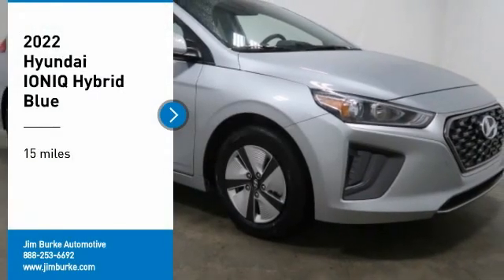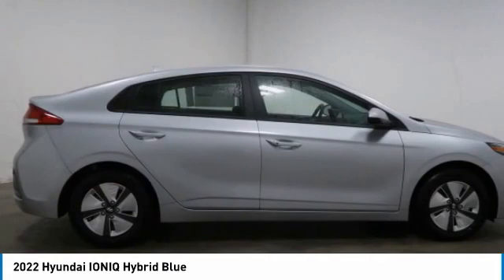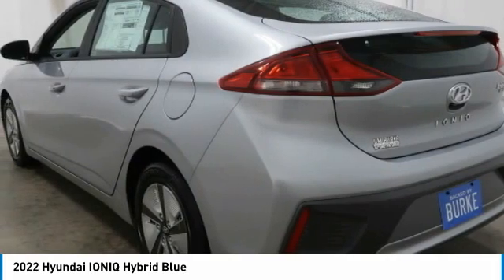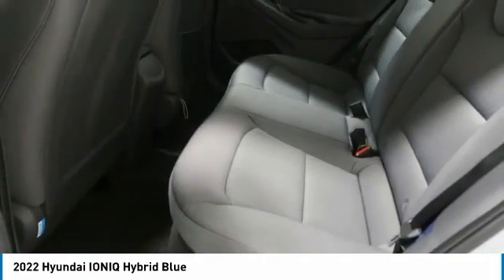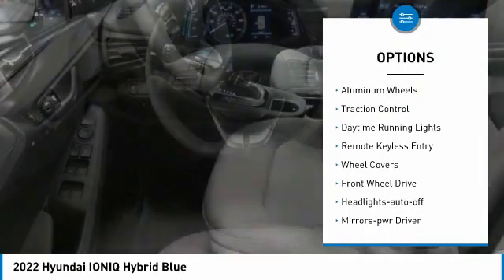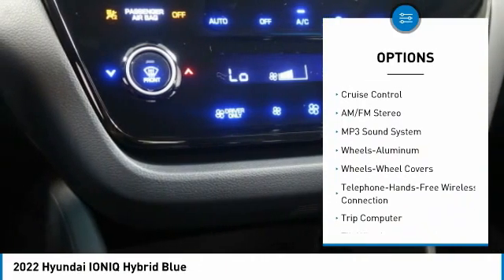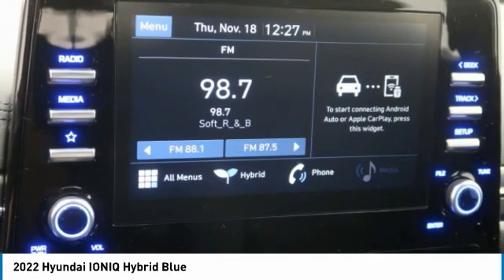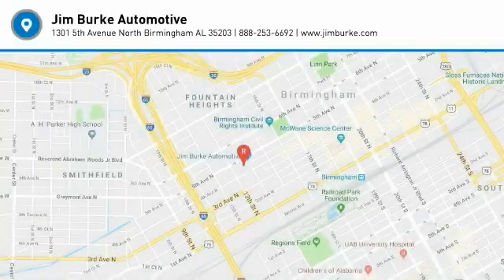2022 Hyundai IONIQ Hybrid Birmingham AL HY22274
2022 Hyundai IONIQ Hybrid Blue

NOW OPEN! TO KEEP YOU SAFE, WE DELIVER!brbrBUY ONLINE-TEXT-EMAIL-CHAT-PHONE AND WE WILL DELIVER YOUR NEXT VEHICLE TO YOUR DOOR!brbrFROM OUR SALES FLOOR TO YOUR DOOR!brbrIT'S THAT EASY!brbrI4. Recent Arrival! Stellar Silver 2022 Hyundai Ioniq Hybrid Blue FWD 6-Speed EcoShift Dual Clutch I4 58/60 City/Highway MPGbrbrbrPrice amount shown includes Mfg. Incentives, Jim Burke Protection Package, additional incentives can include, (Military, College Grad, Valued Owner or Competitive Owner). Offers, incentives, discounts and financing are subject to expiration and other restrictions. Customer must finance with dealer, see dealer for qualifications and complete details. Consumer has the option to return vehicle within Five Days of original date of sale for A VEHICLE OF EQUAL OR GREATER VALUE. The vehicle must be exchanged or returned during the applicable time period in the same condition as it was upon delivery to the purchaser, subject to normal wear and tear. Pricing does not include dealer add ons. *All mileage shown is approximate. Demonstrations and test drives will alter the original inventoried mileage. While we make every effort to ensure the data listed here is correct, there may be instances where some of the pricing, mileage, options or vehicle features may be listed incorrectly as we get data from multiple data sources.   Price includes Jim Burke VIP & Appearance Package.